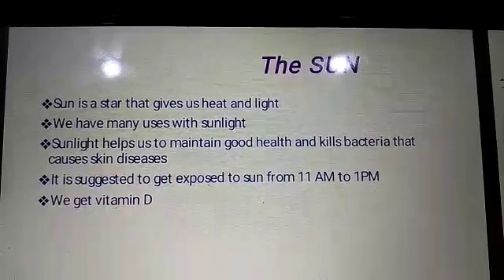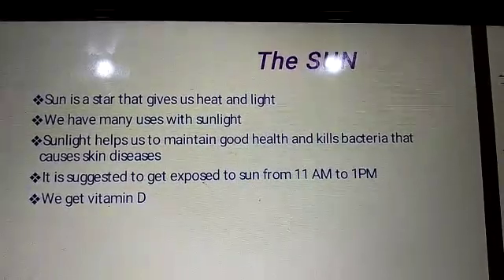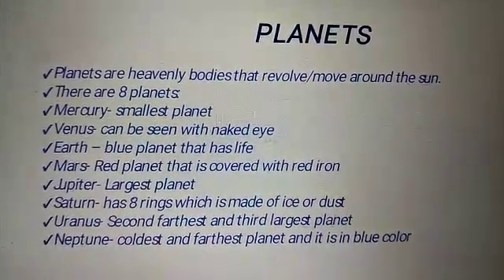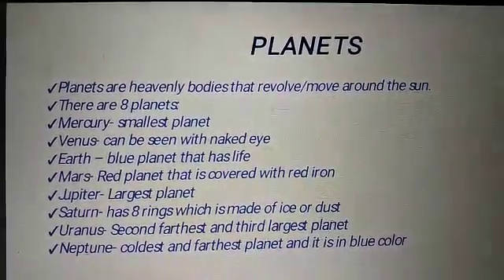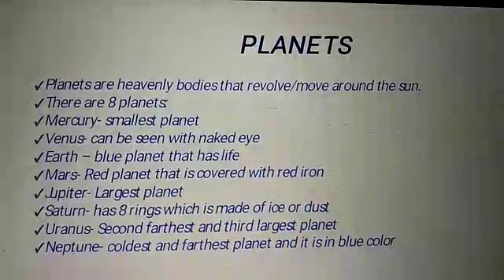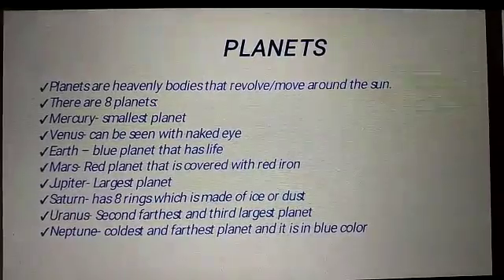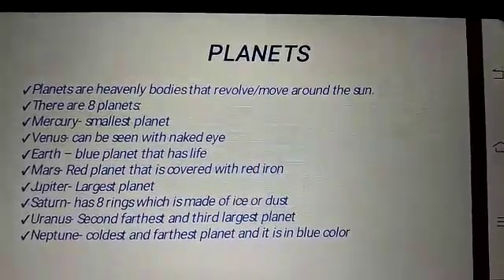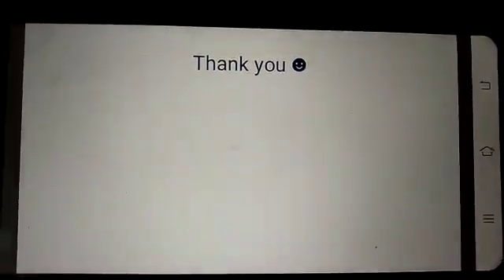TheSun and the planets by adusum